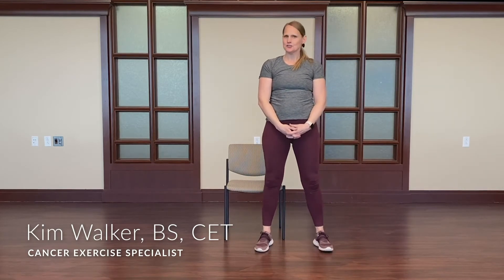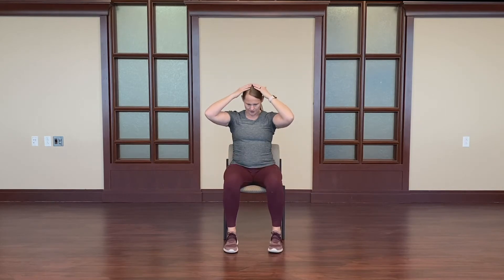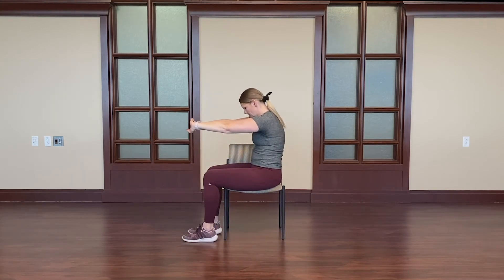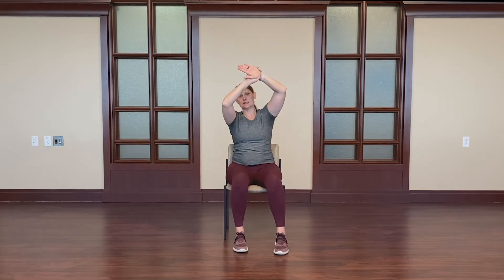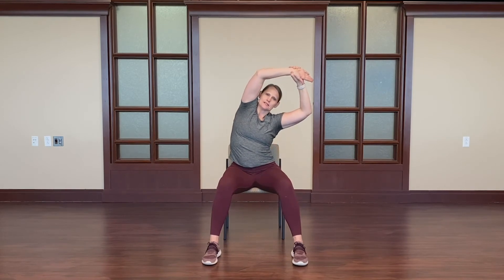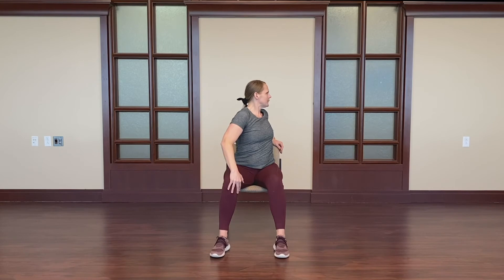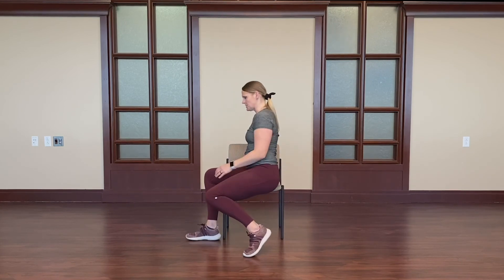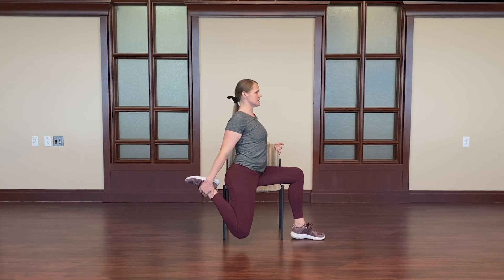Full-Body Stretch Part 4 | Seated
In part 4 of this full-body stretching series, cancer exercise specialist Kim Walker leads a seated stretching sequence.

Participant or Guardian/Parent of Participant understands and acknowledge that the University of Utah (“University”) is not an insurer of Participant’s behavior, actions or participation in the program, and that the University assumes no liability whatsoever for personal injuries or property damages to Participant or to third persons arising out of Participation in the Program activities. Participant or Guardian/Parent hereby agrees to release, waive, covenant not to sue, indemnify and hold harmless the University, and all of their officers, employees and agents (collectively the “Releases”) from any and all liability, claims, demands, actions and causes of action whatsoever arising out of or related to any loss, damage, or injury, including death, that may be sustained by Participant or loss or damage to any property belonging to Participant arising out of or related to participation in the above named Program, and excepting only such loss, damage or injury as may be caused by the sole negligence of any Releases. Participant of Guardian/Parent of Participant agrees that the site of any lawsuit arising out of or related to participation in the Program shall be Utah and that this Agreement will be governed by and construed in accordance with the laws of the state of Utah, without application of any principles of choice of law.